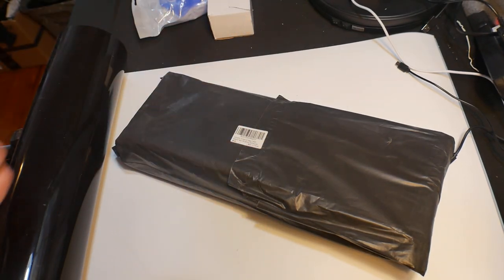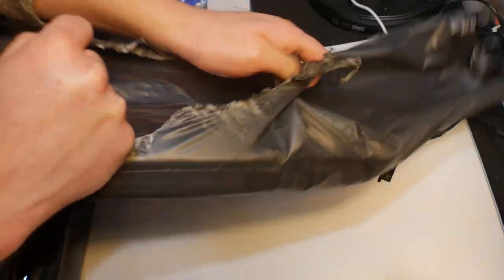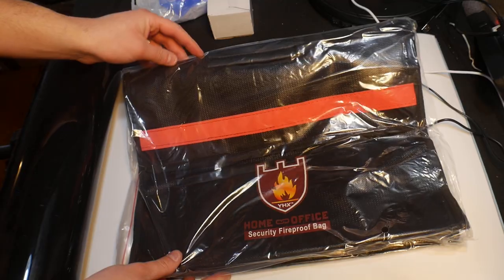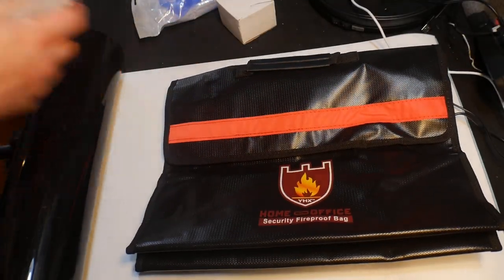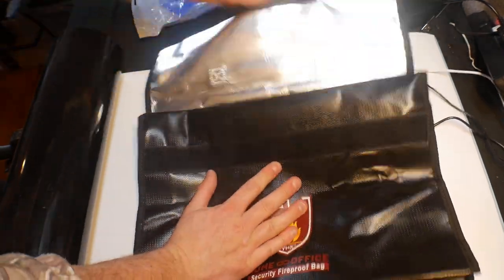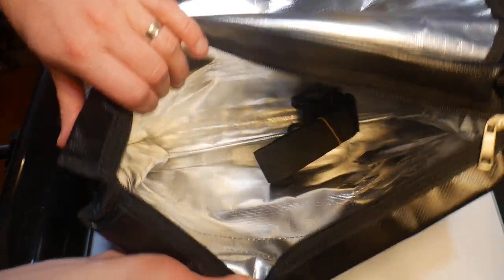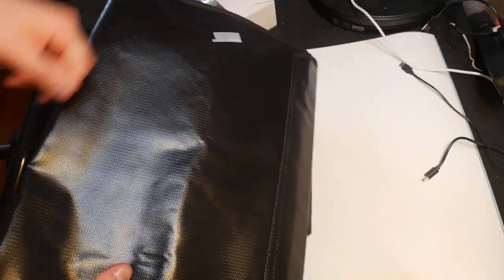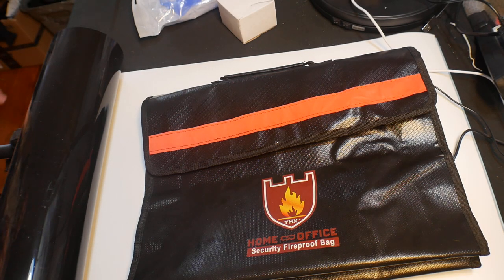★ ★ Fireproof Document Bag, Large Fireproof Safe & Water Resistant Document Bag Portable Safe ★ ★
Fireproof Document Bag, Large Fireproof Safe & Water Resistant Document Bag (15 x 11 x 3.5 inches), Portable Safe Bag for Money, Legal Documents, Files,Jewelry, Passport and Valuables Protection
 ★FIRE PROOF & WATER RESISTANT BAG: With high quality fiberglass, our fireproof document bags can easily stand temperatures as high as 2500°F (SGS TEST: UL94 VTM-0 Certified). Meantime, the silicone coated layers bring great water resistant ability which enables to survive the intense spray of firefighter's hose on full blast. All to keep your valuables 100% safe.
★DOUBLE CLOSURE - Secruity fireproof bag adopts strong zipper closure that gets completely covered by secure Velcro flap closure, adds storage security and carrying safety.There's no way any flames will find their way inside. It also comes with reflective strips that can be seen in the dark under the illumination of a flashlight.
★HIGH QUALITY & COMFORT: Our fireproof documents bag is heavy duty constructed, it is extremely durable, featured with high quantity silicone to protect coated fireproof fiberglass, will not annoy your skin, Non Itchy, Non Smell. Each fireproof safe bag comes with a convenient hand handle, adjustable shoulder strap.The adjustable strap fits all and the ergonomic handle makes it comfortable to lift.
★LARGE SIZE WITH BIG CAPACITY : With a capacity of expanded dimension: 15" x 11"x 3.5", you can put ANY VALUABLES in the fireproof folder bag, like cash, jewelry, passports, documents, photos, and even LAPTOP and PAD,and more.
We promise to arrange a replacement or refund. No worries at all. Our customer service will always be here to help.

*Tags Below*